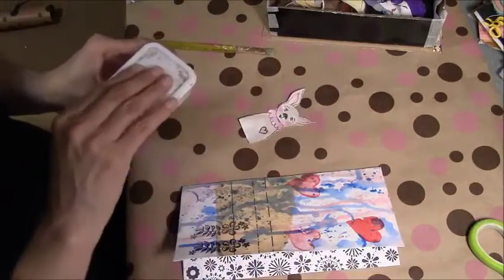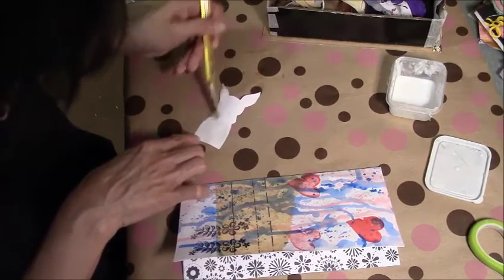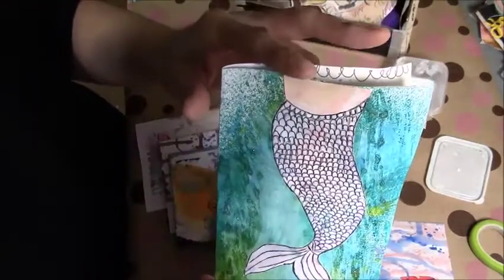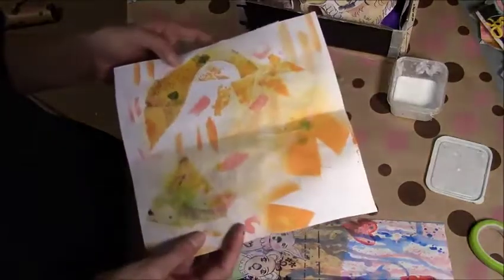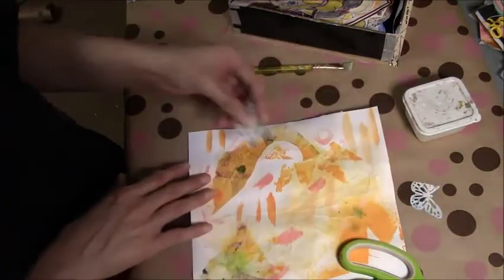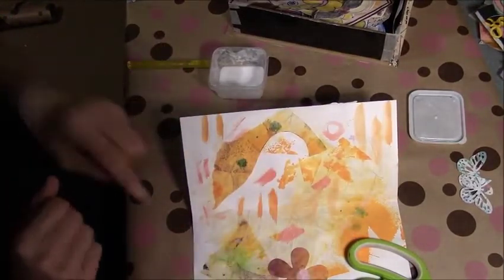kinda working on my pages for the deconstructed art joirnal pages..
deconstructed art journal pages